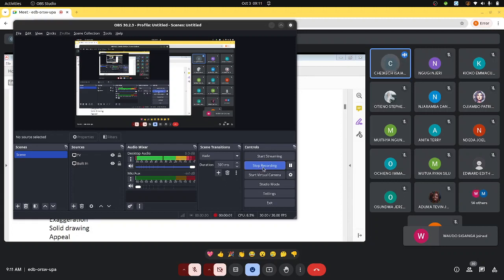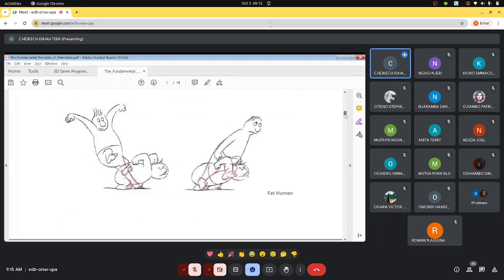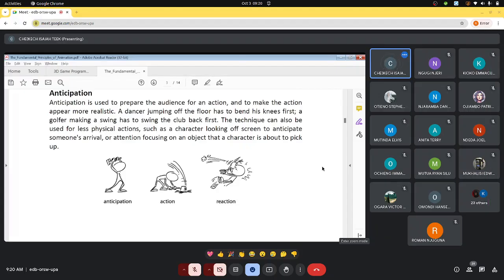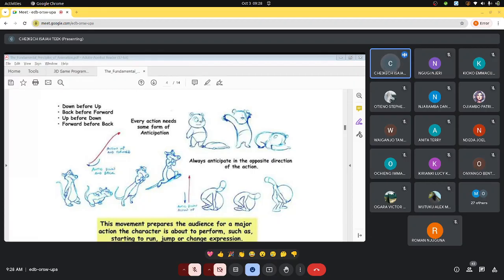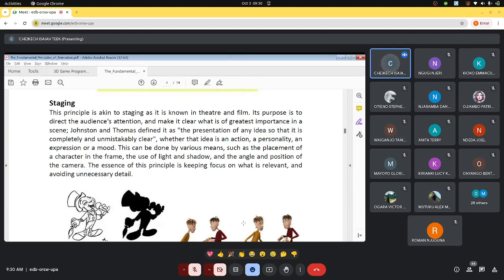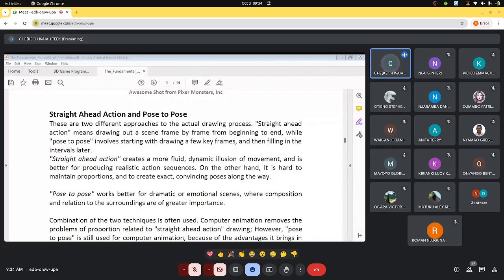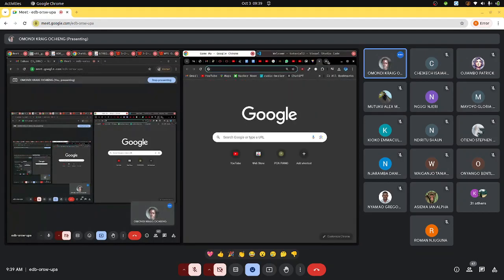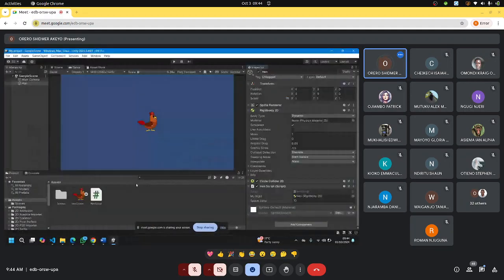Game Programming Lecture 4